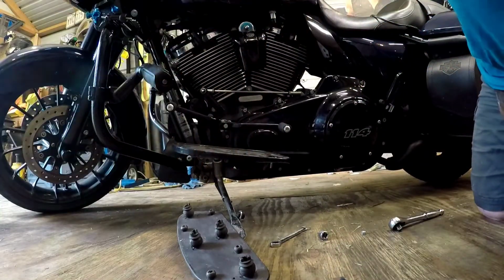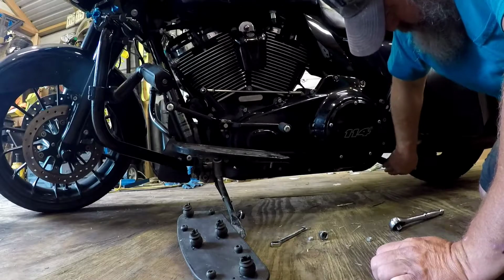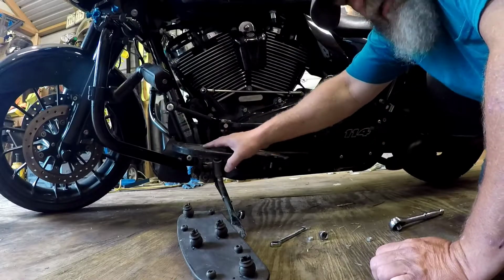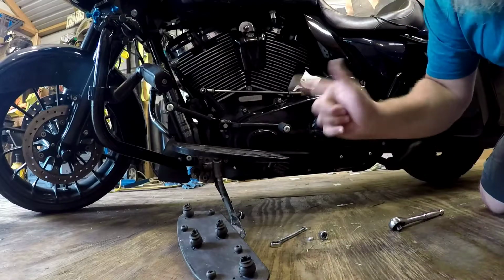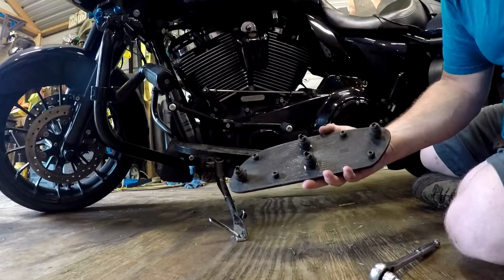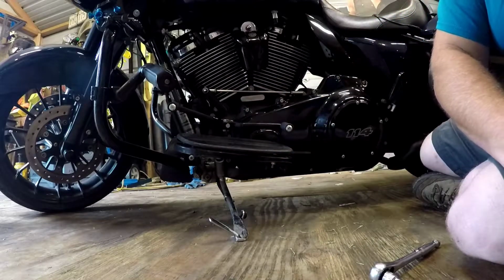Getting ready for Road-Trip (Dickin around in the Shed E30 )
getting ready for Road-Trip to Tail of Dragon and then over to Jack Daniel's  with Bikes  Beards and brews
BikesBeardsAndBrews